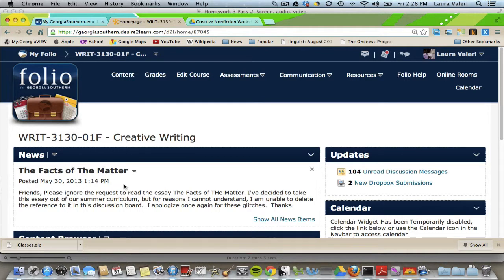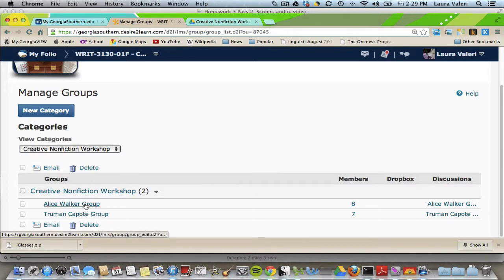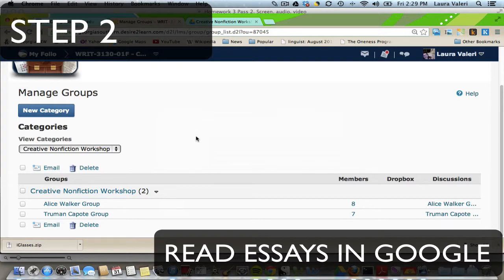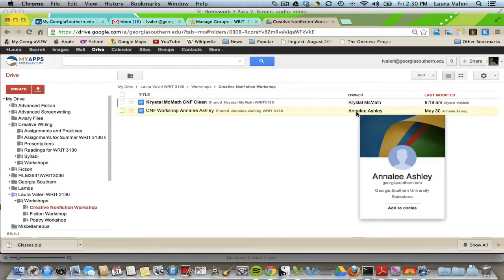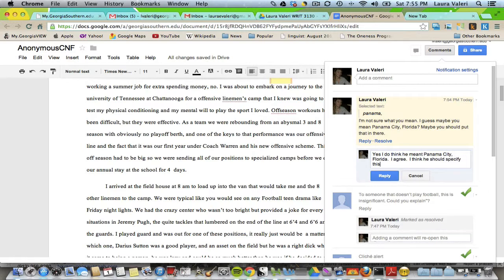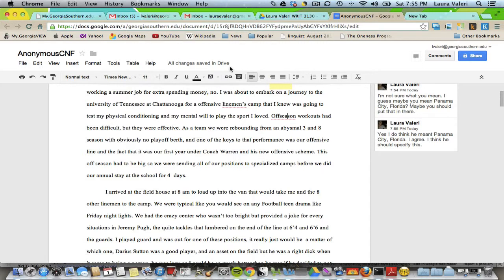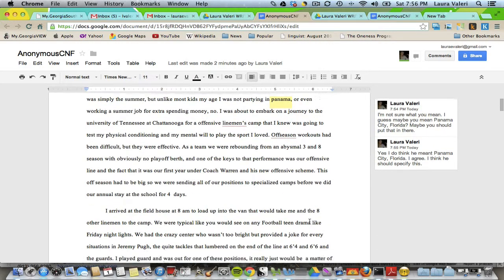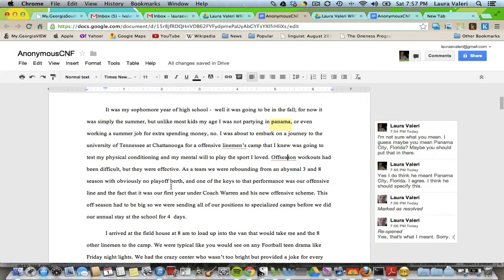Workshop Steps To Follow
For WRIT 3130 students online: how we do workshop in online classes.